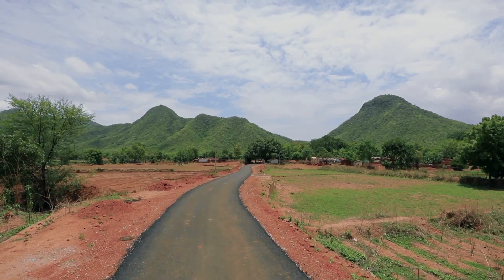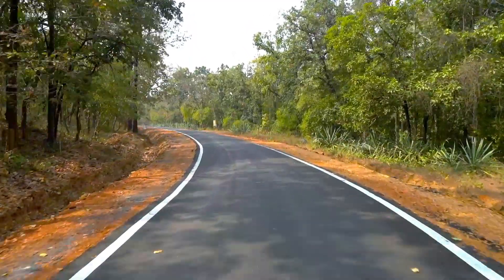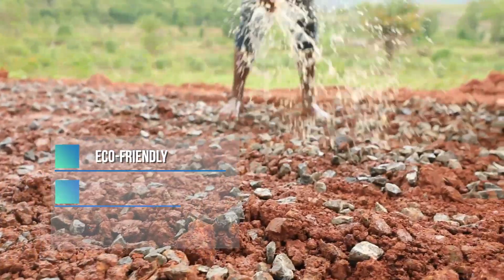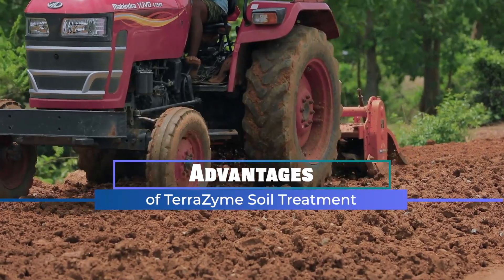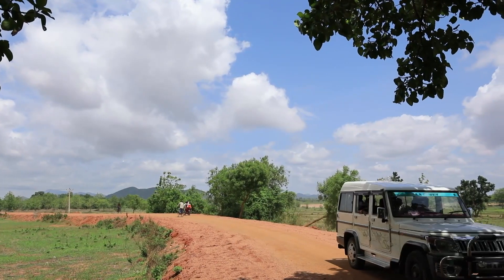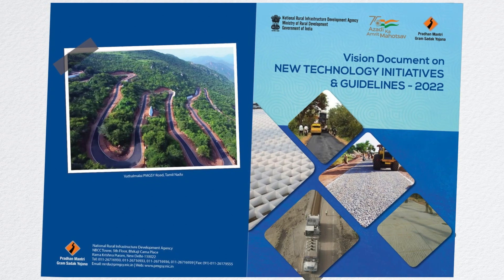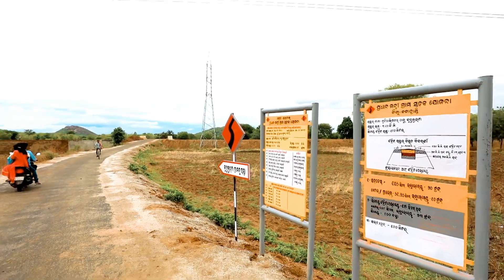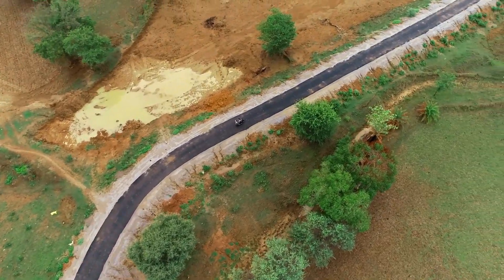Terrazyme is changing the face of rural roads under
Using liquid bio-enzymatic soil stabilizer ‘Terrazyme’ to construct rural roads under PMGSY has redefined progress and development. ‘Terrazyme’ is a eco-friendly, non-toxic, and biodegradable chemical that, apart from being cost-effective, is sourced locally.